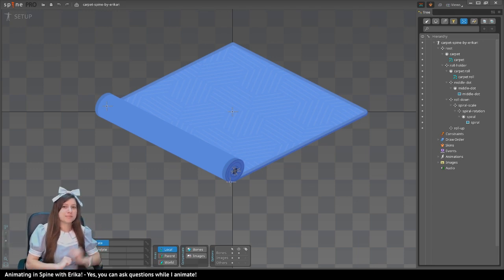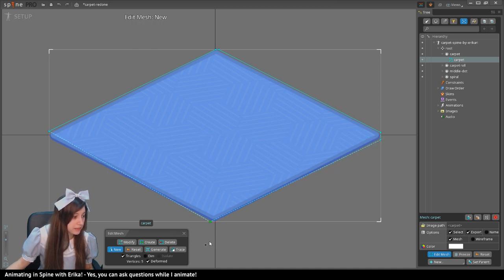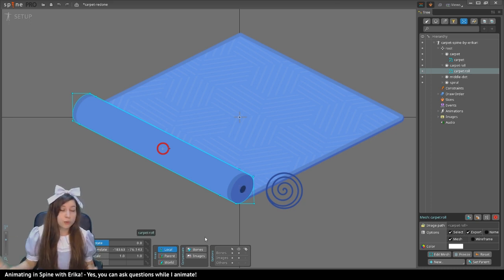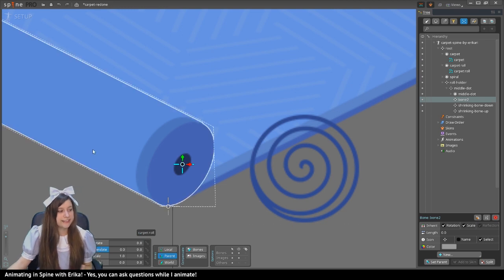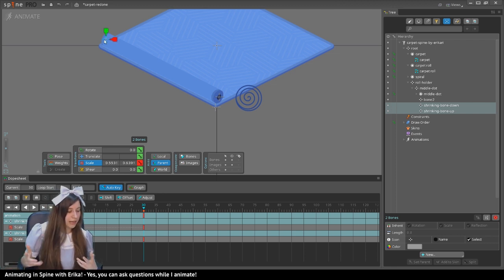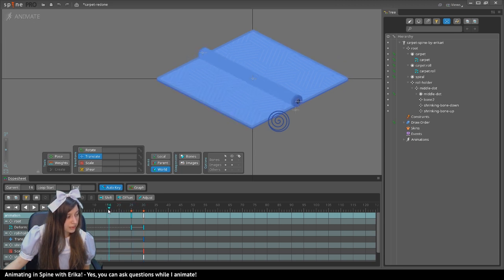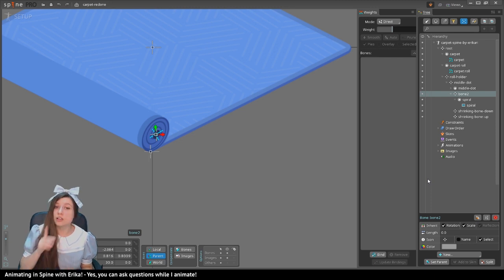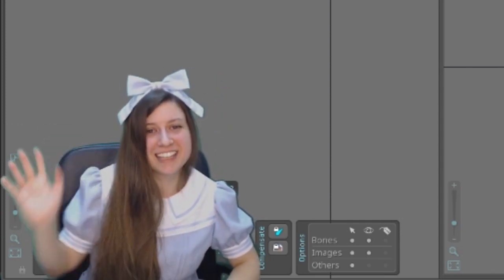Animating in Spine with Erika! Carpet unfolding tutorial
This video is a cut stream recording from Twitch.

This stream is done in Erika's free time to help out people so be kind please.

You can download the project made by Erika from this forum thread

The software used to create this animation is Spine 2D by Esoteric Software, which you can download